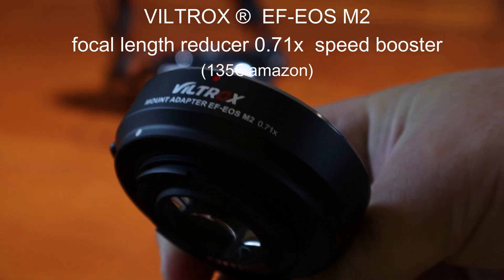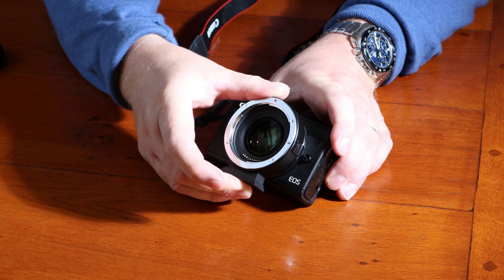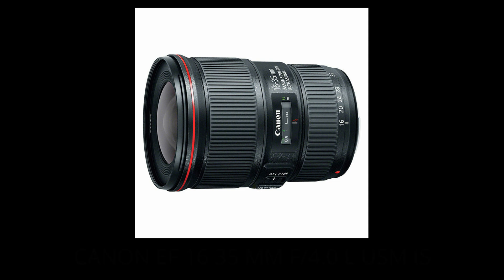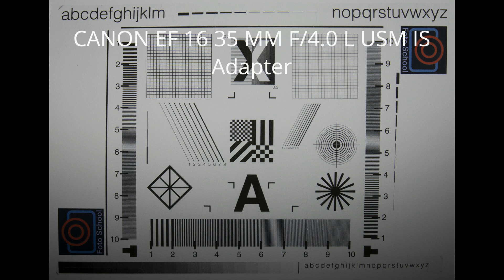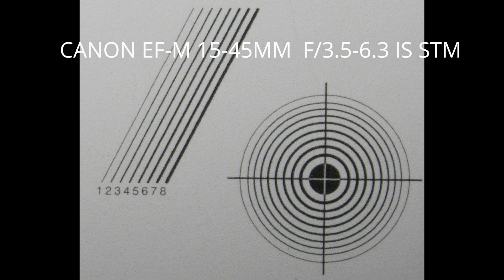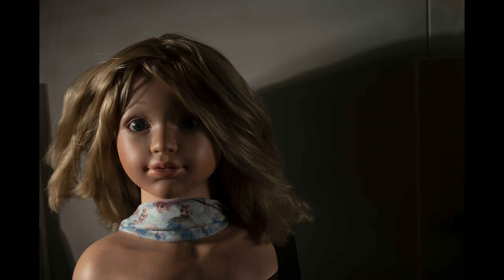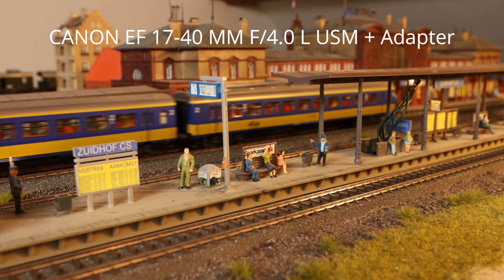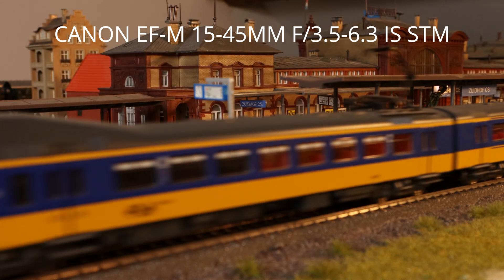What does a Speedbooster do?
Nothing is sponsored, all hardware and video editing software was purchased by myself, with the exception of the music and animated graphics (see below)

Animated Graphics:
Free videomaterial by Videezy.com